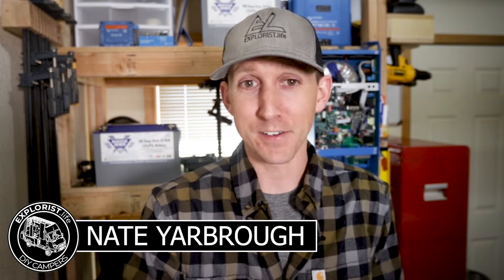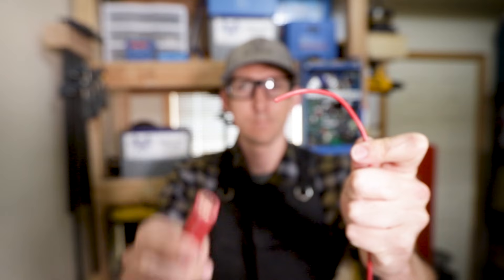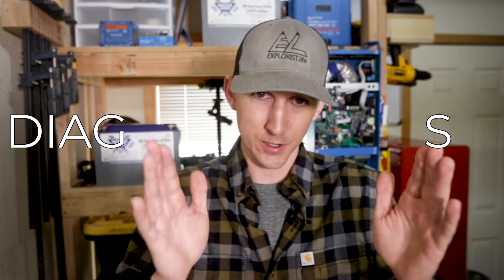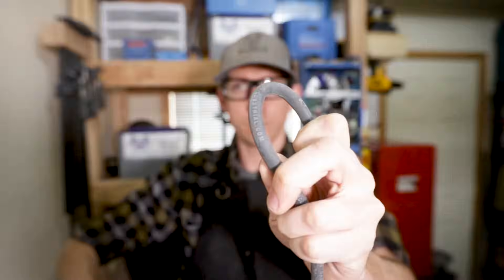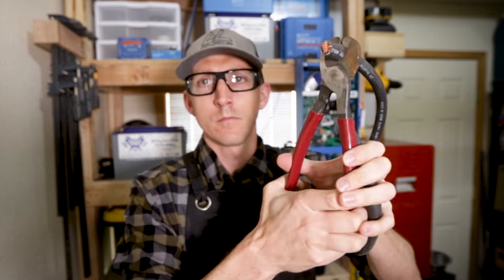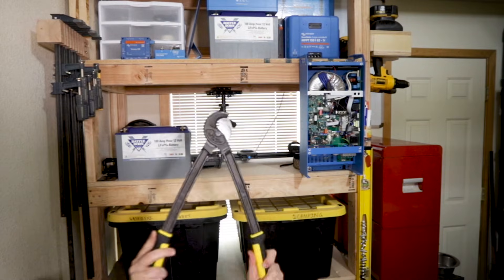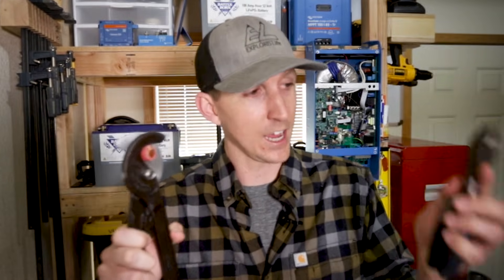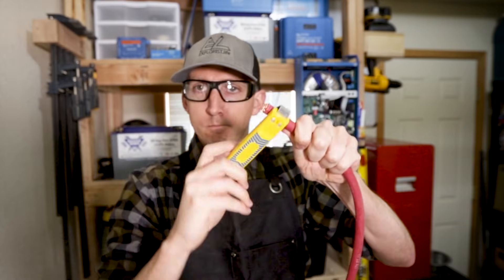How to Cut Wire - 4/0 to 22 AWG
In this video, we show you how to cut wire from 4/0 all the way down to 22 AWG — the most common wire sizes you’ll encounter in a DIY camper, van, RV, or off-grid electrical build.

Cutting wire is one of the most basic electrical skills, but using the right tool for the right gauge makes the job safer, cleaner, and way less frustrating. We walk through exactly which cutting tools to use for each wire size, show real examples, and explain why some tools work better than others.

If you can use scissors, you can learn to cut wire 😉
(And if you can’t use scissors… you might want to rethink DIY electrical work.)

⚡️ Everything you see in this video is available in our store — tested, proven, and ready for your next build:

🧰 Need help designing your electrical system?
Join our Pro Support Membership for personalized help, system reviews, and direct access to our team

Watch full courses ad-free with lesson plans, quizzes, and community support